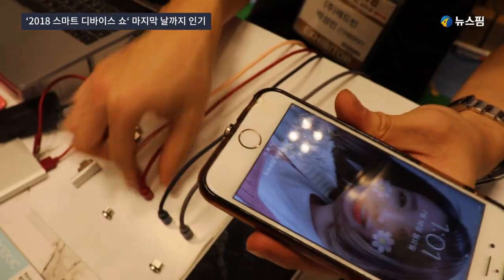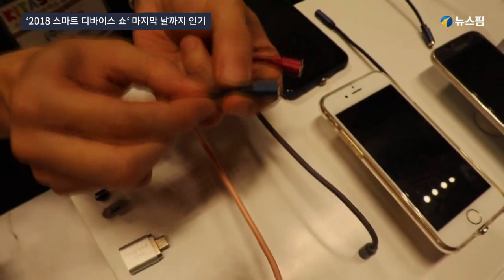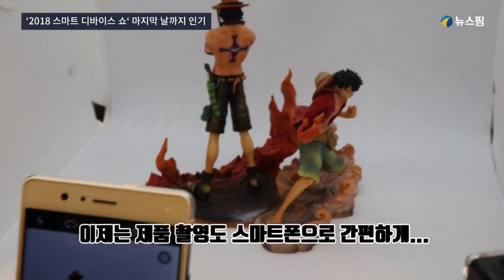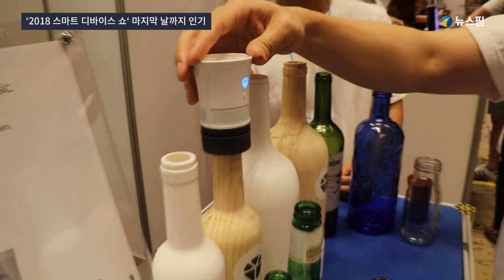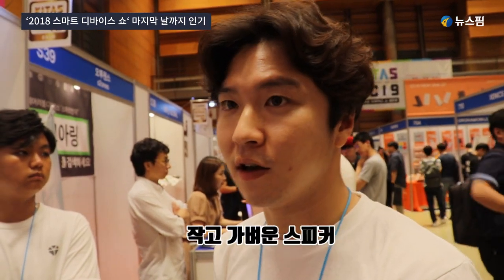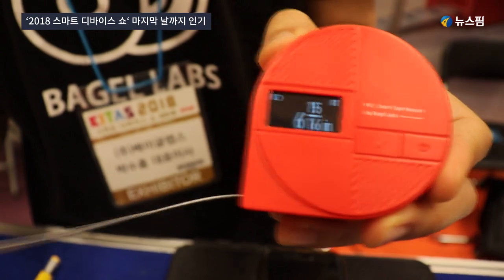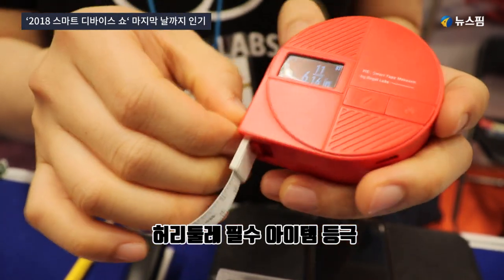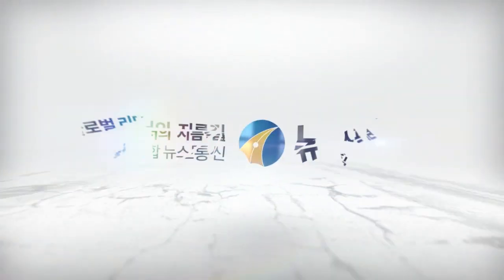‘2018 스마트 디바이스 쇼‘ 마지막 날까지 인기